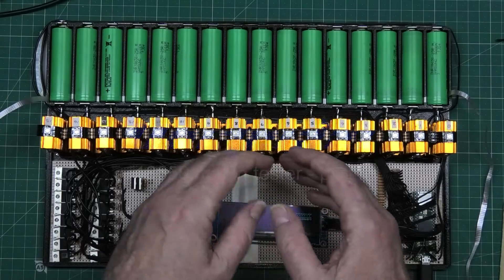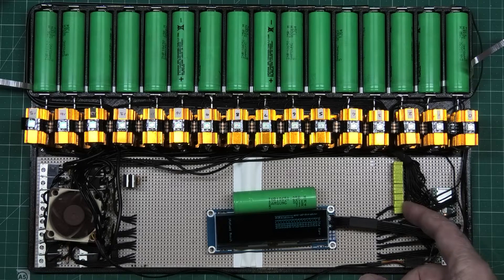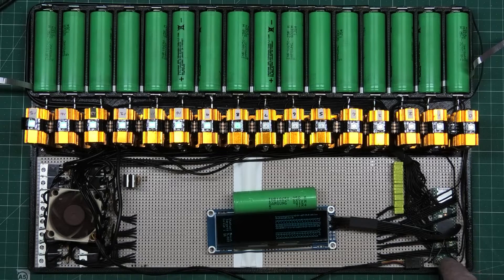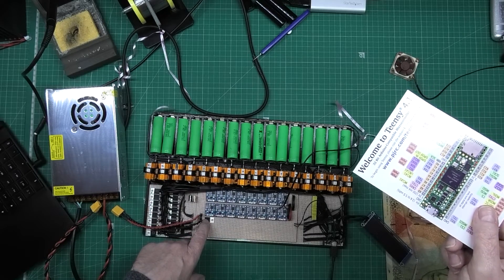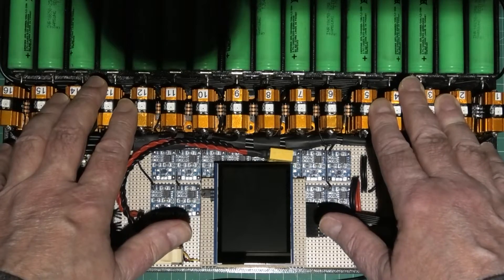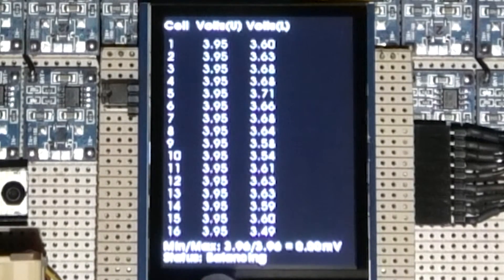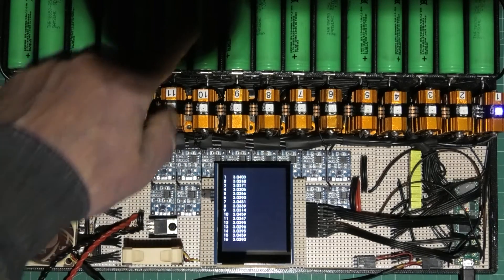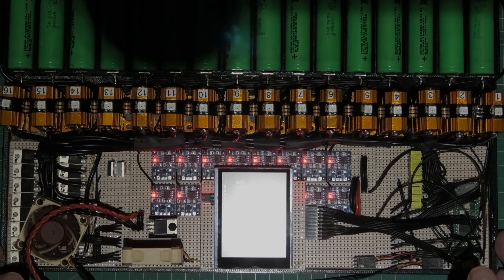16 x 18650 test rig part 4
All the problems I experienced in this video have now been resolved. I have a fully working machine, but I thought you'd all like to see the headaches that I had to go through.

You get to see all the juicy and uncut parts that I daren't show here. Plus which, if you support me, I'll support you!